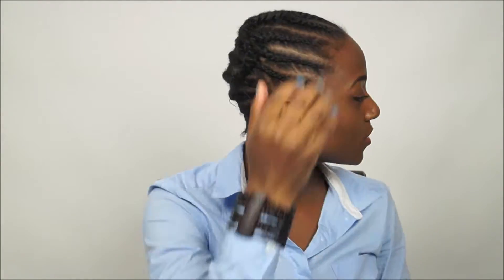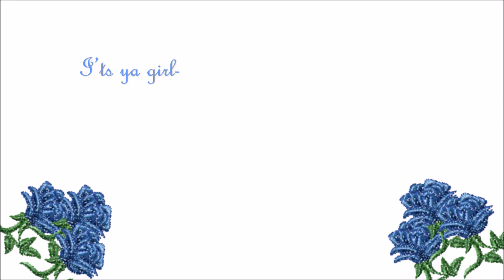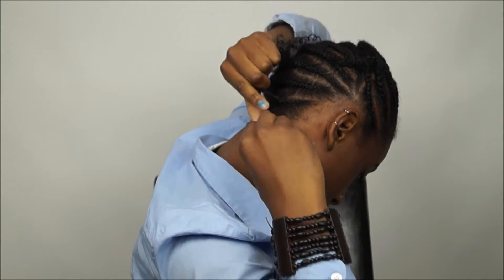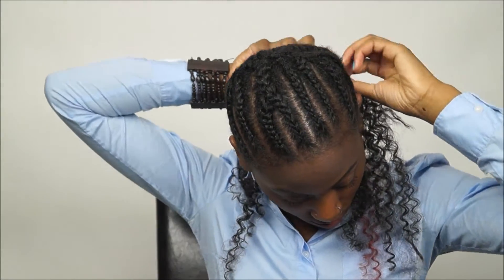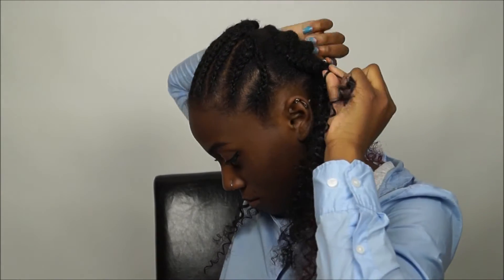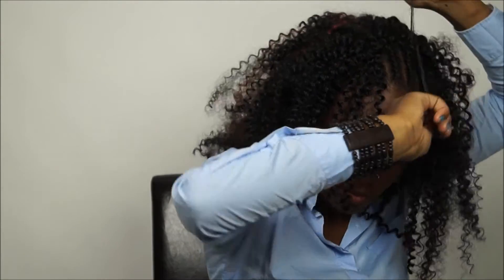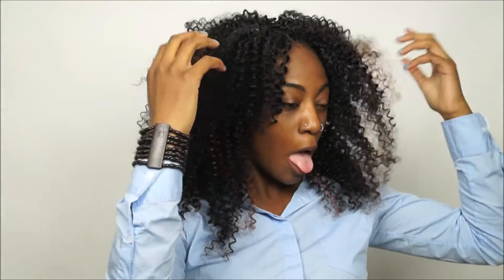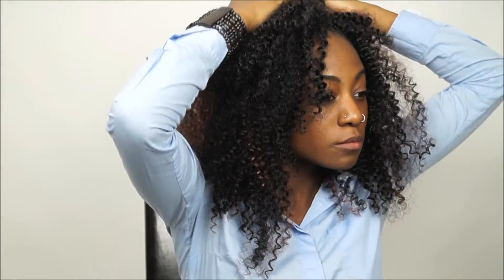How To Crochet Braids │Freetress Water Wave │BLUERISSA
Whats up you guys ! It's ya girl Blu3rissa again !

Today I'm going to show you guys how I did these crochet braids. I used the Freetress Water wave. I hope you guys enjoyed my video!

Any tips,  tricks, questions or just a compliment, comment it down below in the comment section and i'll try to respond back !

Suggestion for a new video ? Also comment it down

Something about me :

My name is Charissa Wooje
I live in The Netherlands. My roots are from Surinam
I am also a dancer.

Intro :  J.Da Gamerro - Beyonce Party Mix